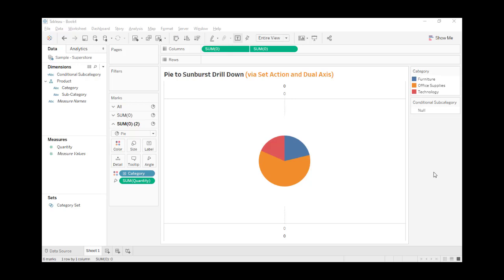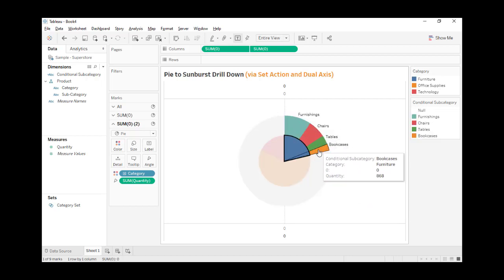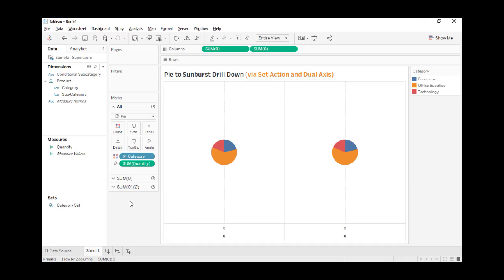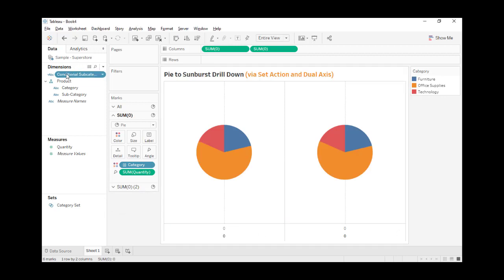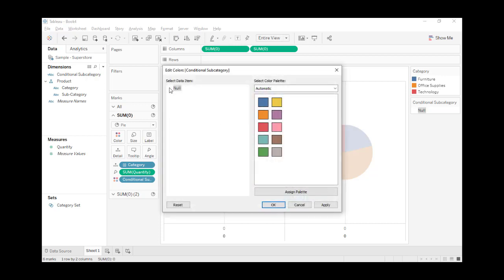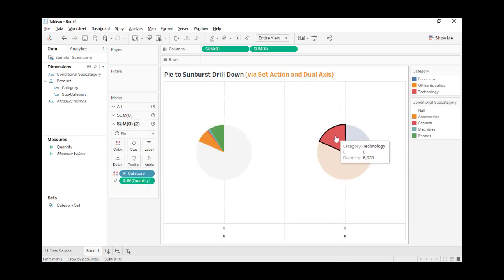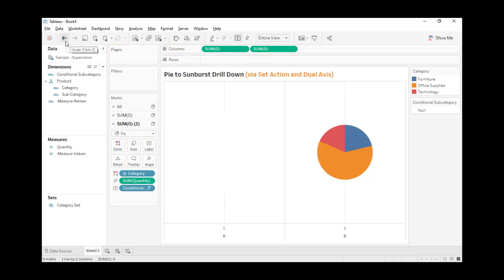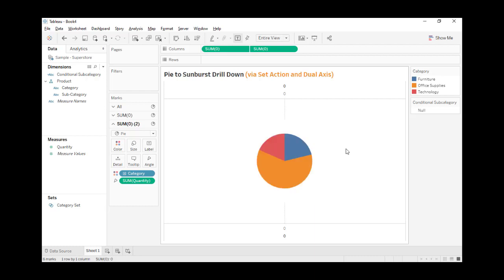Pie to Sunburst Drilldown on Set Action and Dual Axis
A 2nd version on the same topic, in answer to one viewer's question. The previous version doesn't allow viewing tooltips on Subcategories. This new design will do, using dual axis.